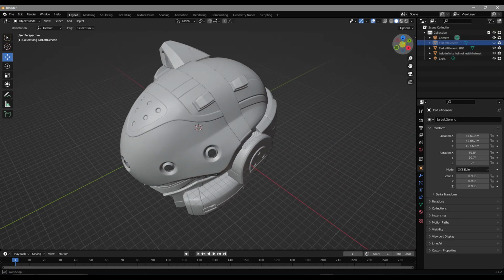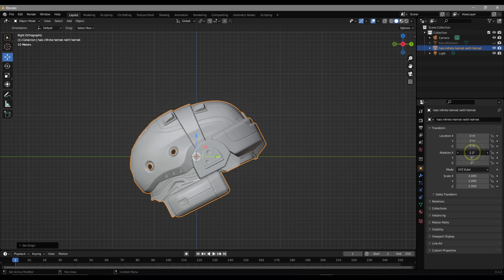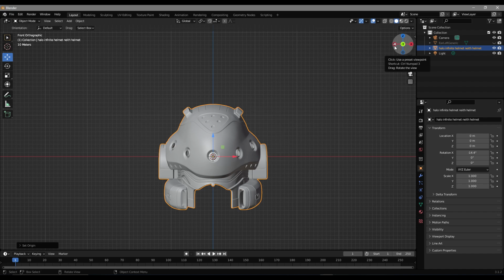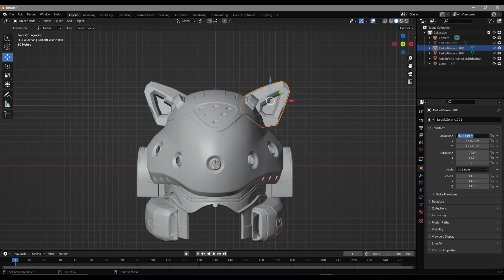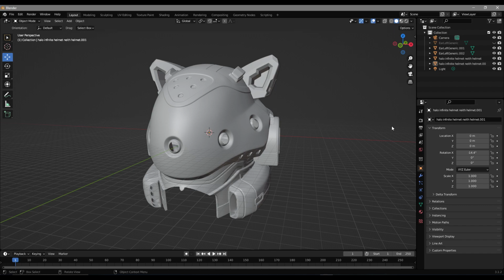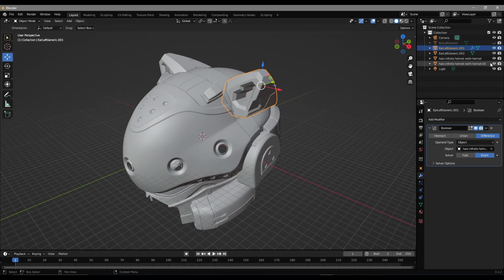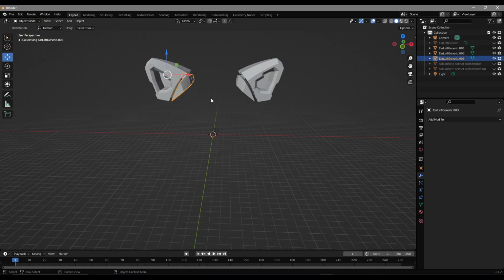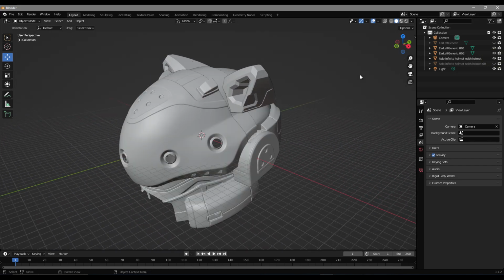So You Want Cat Ears On Your Helmet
In this tutorial I'll teach you how to add objects to your helmet before they are printed to get a purrfect fit.